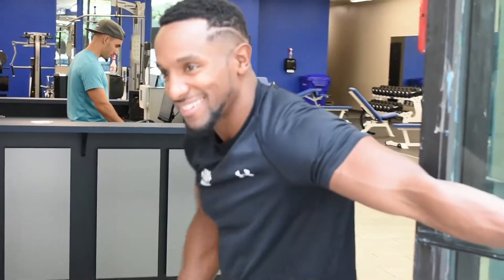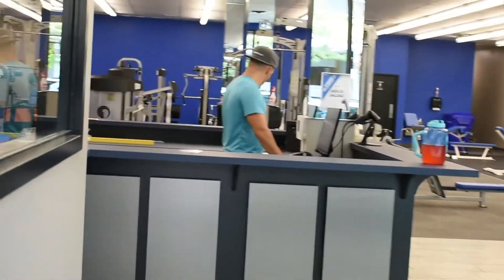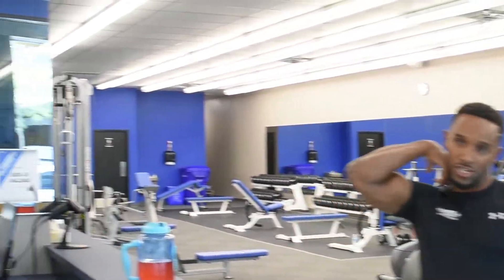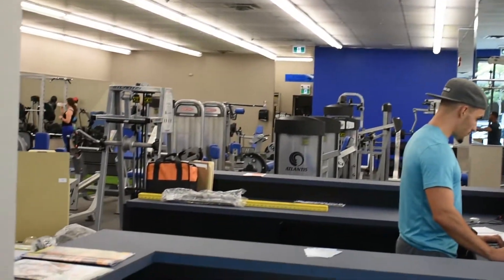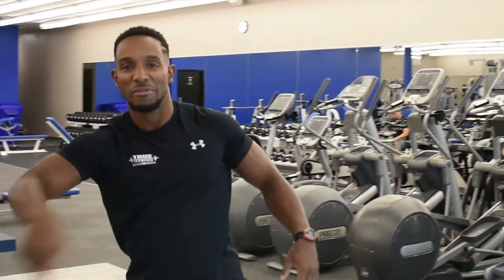How To Properly Stretch Your Hips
Take a look at Wayne Bridge breaking down some important hip mobility concepts in the latest installment of Glute Talk! Try some of these mobilizations out for your own improvement in your workouts and everyday living.